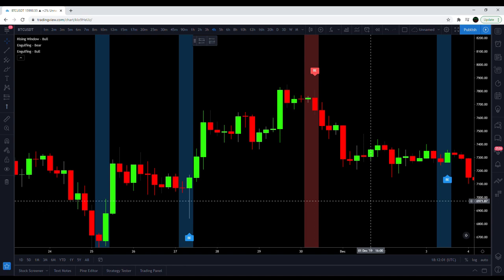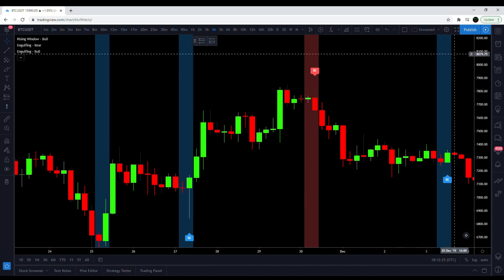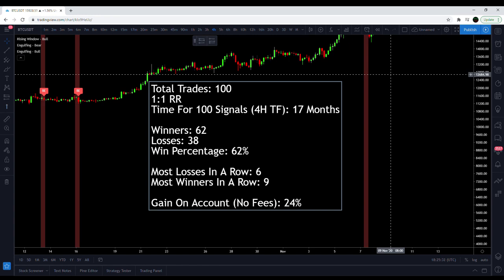Engulfing Candlestick Pattern Trading Strategy Tested 100 Times Full Result